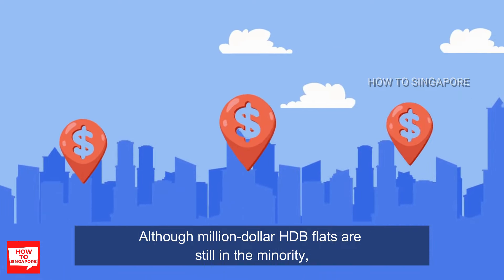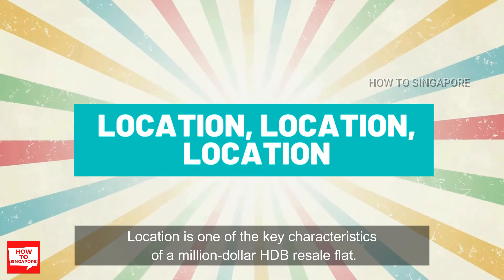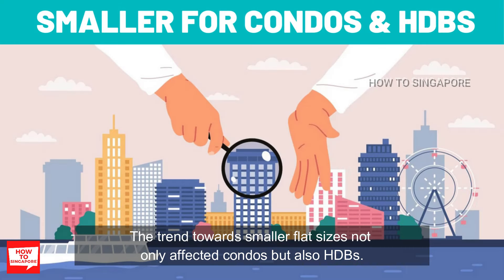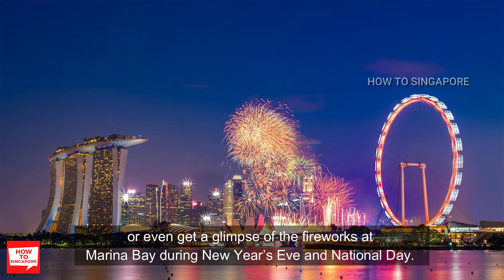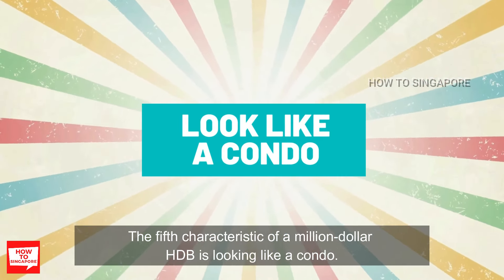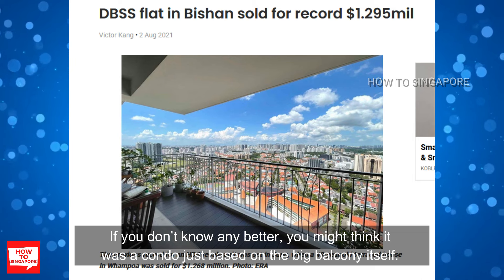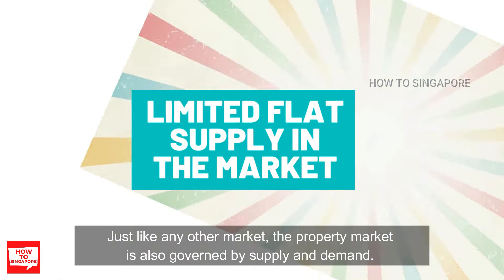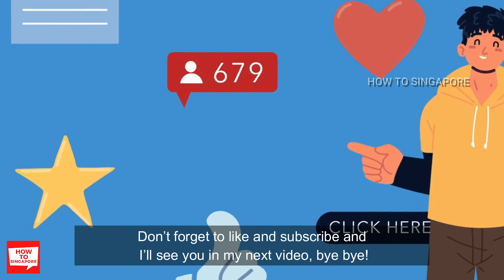Million-Dollar HDB Resale Flats: What’s So Special About Them? Why is HDB Resale So Expensive?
Let's break down what 1 million dollar HDB resale flats have in common.

Designers: freepik, nensuria, pressfoto, vectorpocket, macrovector, pikisuperstar, dooder, rawpixel.com, catalyststuff, microone,
vectorjuice, diana.grytsku, farosofa, lim_pix, kjpargeter, upklyak, vvstudio, kues, pvproductions, azerbaijan_stockers,

This video can be watch if you are interested to know more about:

This video provides information as a reference resource for personal consumption only. It is not intended to be and does not constitute financial advice, investment advice or any other advice. This video has been generated without regard to the individual financial circumstances, needs or objectives of persons who view it. Viewers should not rely on any of the information herein as authoritative or substitute for the exercise of their own skill and judgment in making any investment or other decision. We make reasonable efforts to use reliable and comprehensive information to generate this video, but we make no representation that it is accurate or complete.

There is no guarantee that you will save or earn any money using the techniques and ideas mentioned in this video. This is in no way intended to be your only  financial advice. Your level of success in attaining the results, will require hard-work, experience, and knowledge. I have taken reasonable steps to ensure that the information on this video is accurate, but I cannot represent that the website(s) mentioned in this video are free from errors. Opinion stated here is my personal point of view and not representing the products manufacturer, suppliers or service providers discussed in the video. You expressly agree not to rely upon any information contained in this video.